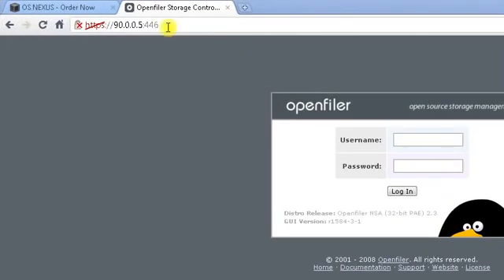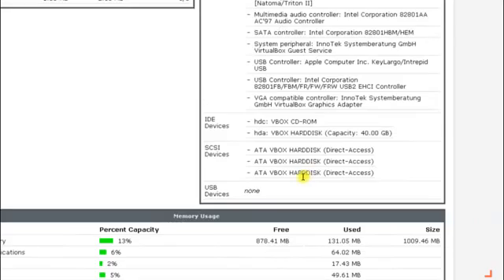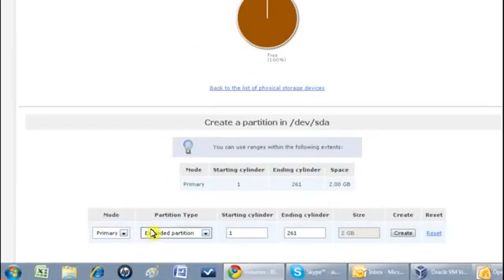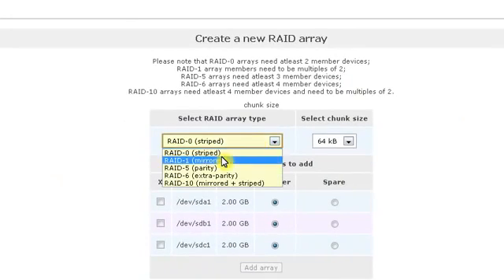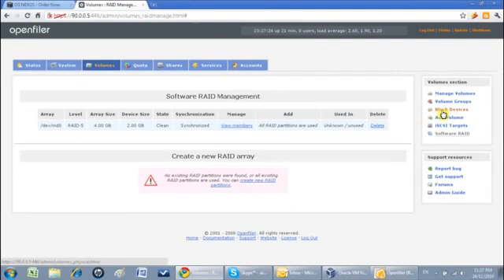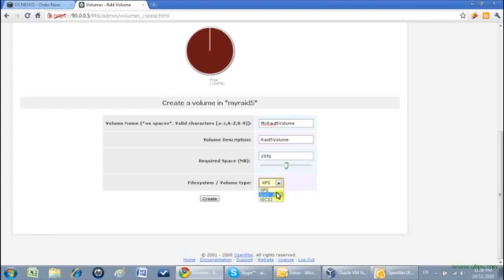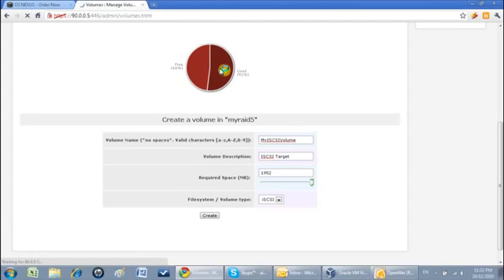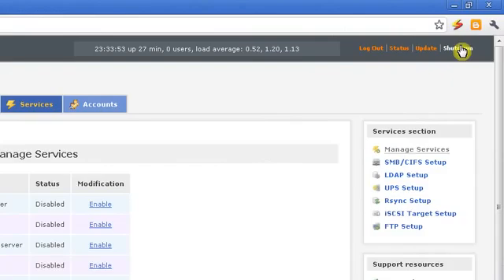Raid 5 Configuration : Openfiler, Opensource NAS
Openfiler is an Open Source NAS Storage Software. The software is very powerful and it gives you full control over your storage. In this video I have demonstrated the setup for RAID 5 Configuration.